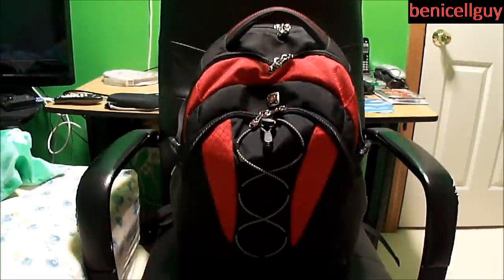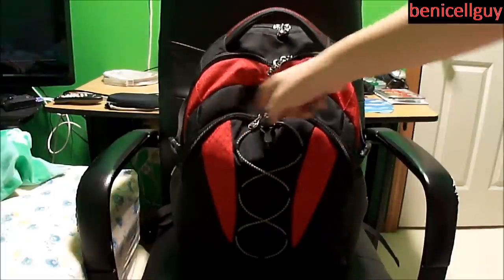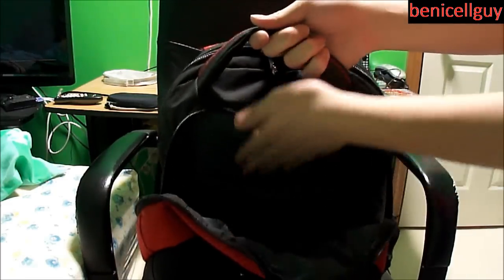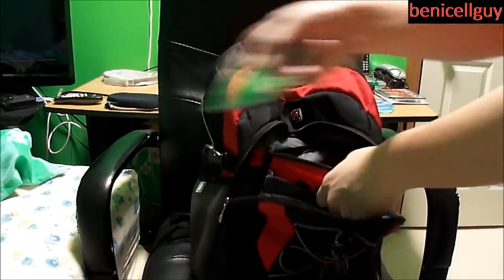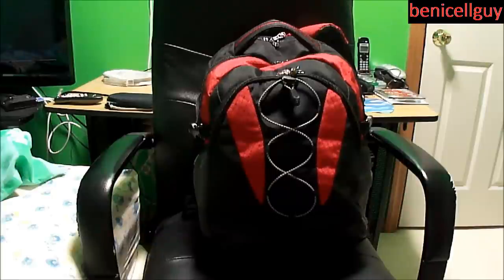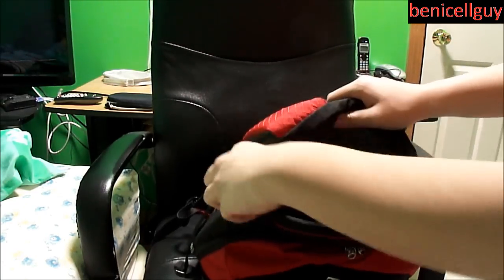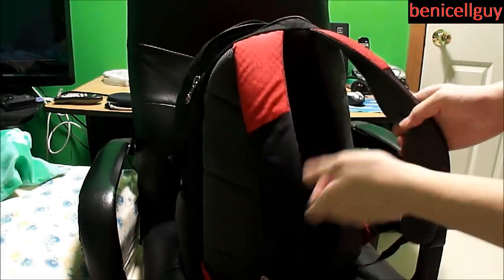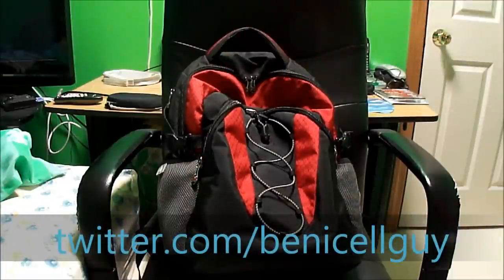Review: Computer Backpack By Swiss Gear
Are you looking for a backpack to store your computer in or just for traveling? Maybe you want to take a look at the Swiss Gear Computer Backpack to see if it's right for you. I went over the backpack itself, storing different devices in it, giving my thoughts about it, discussing how I use it on a daily basis, the negatives about this backpack, and concluding whether you should get it or not.